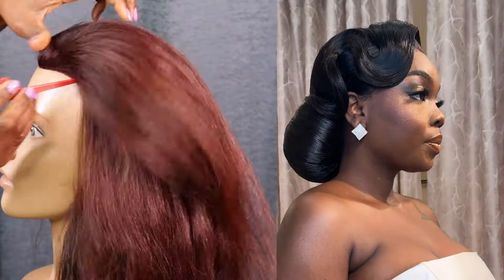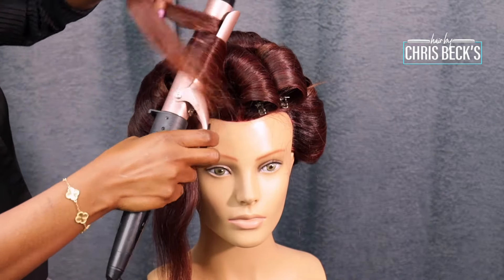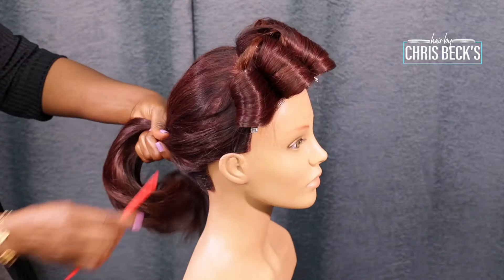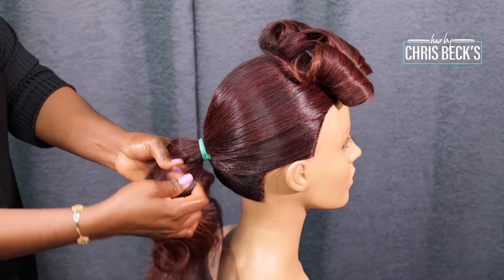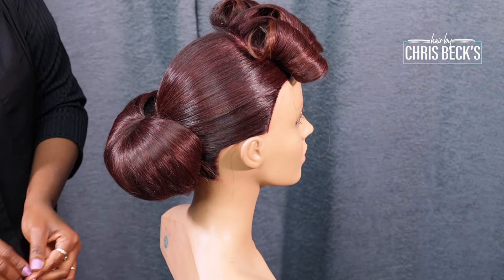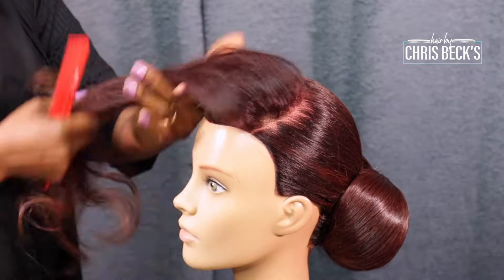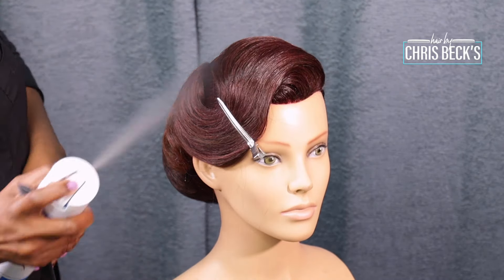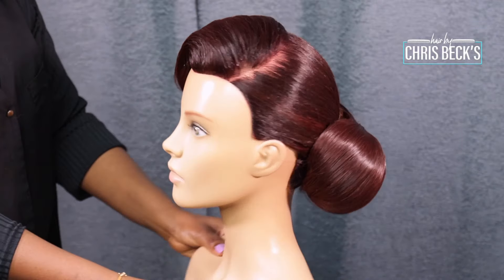bridal hairstyle for black woman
For those of you that join the class, I can't wait to see you all tomorrow for the 1st part of bleaching our lace and customising
The wig making class will be on my website (NOT TELEGRAM), and you will have access to the videos after the training, which allows you to ask me personal questions that you have about styling
• 3 DAYS WIG MAKING CLASS HERE

In this workshop, you will learn everything on how to make a wig the proper way even if you are a beginner, advanced, or you want to make for yourself. this is the class for you as it covers everything you need to start a wig making business, including the tools and mattiris  to start.

Do you have any further questions?  Say hello 👋🏽

Transferring head measurement to Canvas head

Types of mannequin head to use

Customising wig caps to fit individual head size

 bleach the knots

 customise the hairline

How to correct over bleach knots

How to create a bald cap

 make a closure wig

make  frontal wig

how to pluck a lace

 how to add a band and clips

how to prep wig with product

How to install a fronter wig wig a glue

How to style a wig on someone

How to tong hair

How to cut a bob hair

How to create layers on hair

How to curl a hair

How to colour a wig

How to tone the hair

How to remove a wig wig glue

How to remove a glue from lace wig

A list of what  you will need we be sent to you after joining

This session will be online for 3 days, and you can watch and have the replay